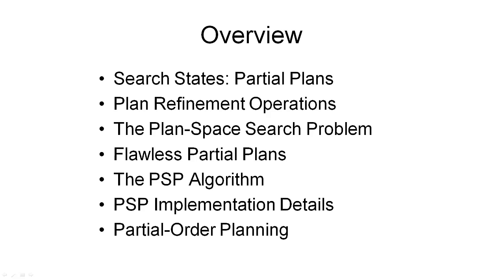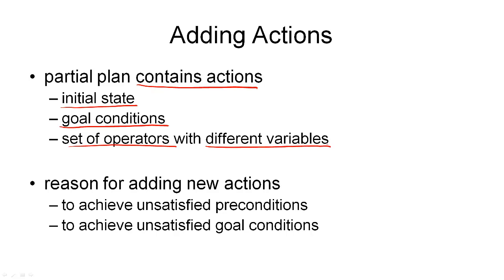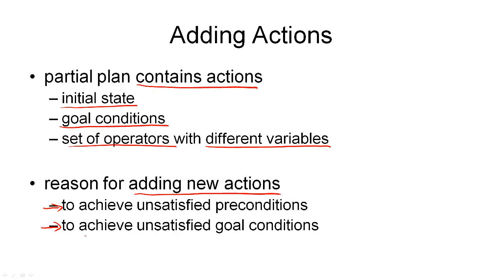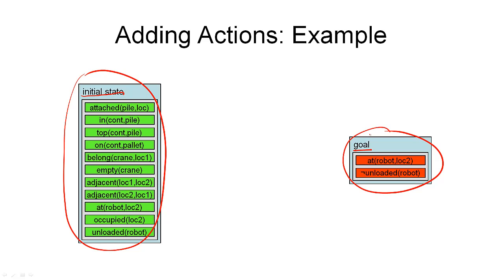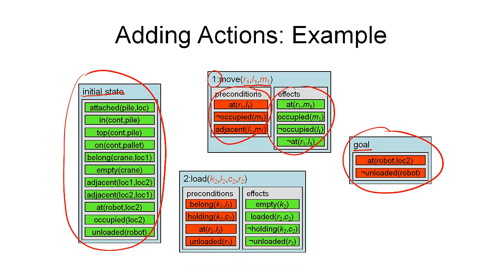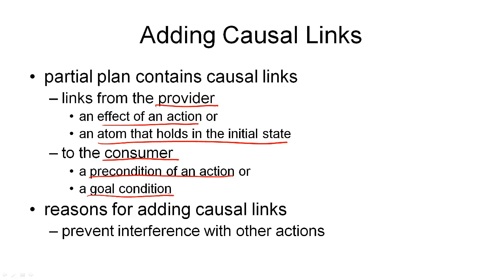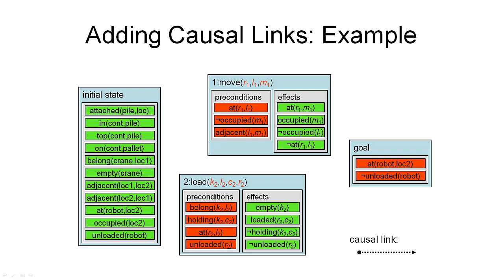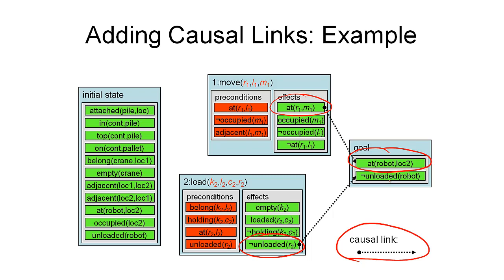3.2a. AIPLAN - Plan Refinements